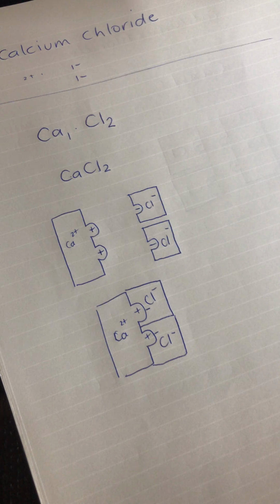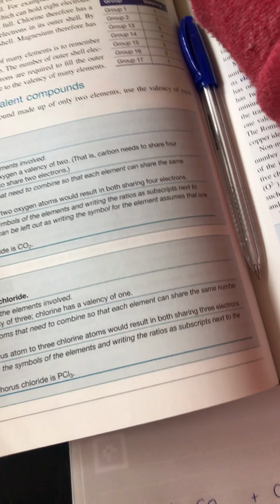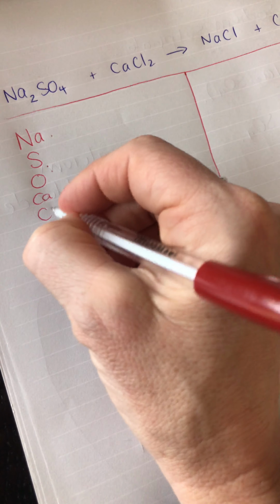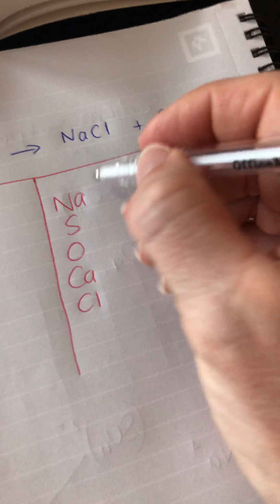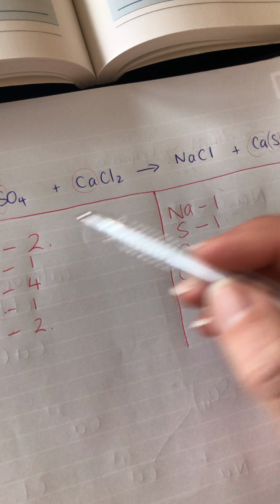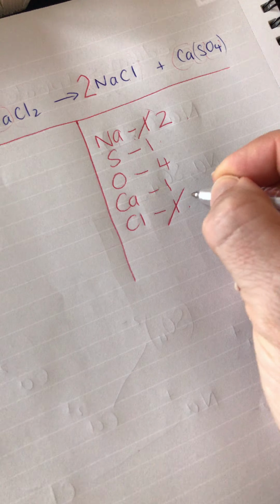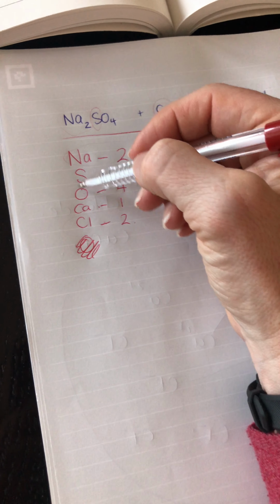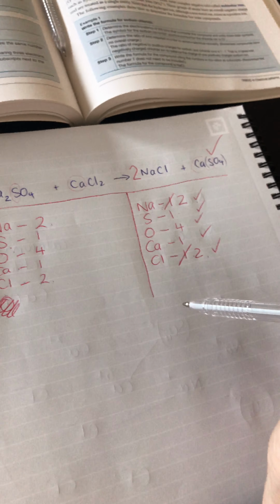10SCI Chemistry Video Balancing Equations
A video for my 10 Science class that explains how to balance equations. Hope it helps!